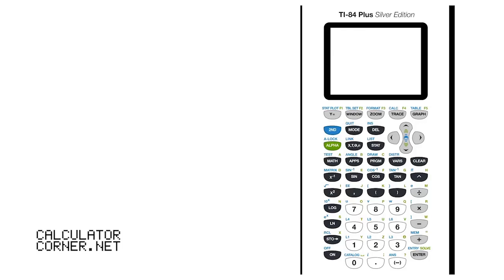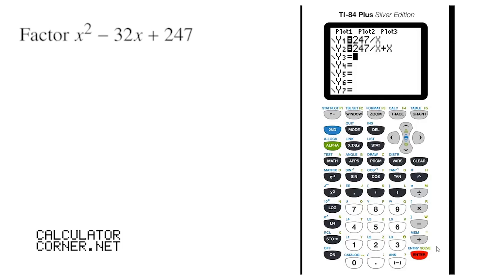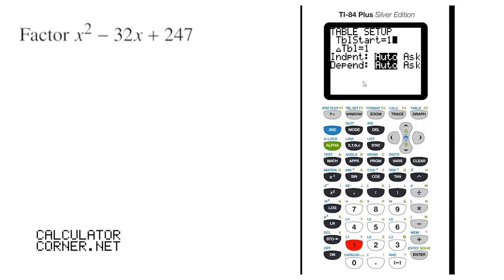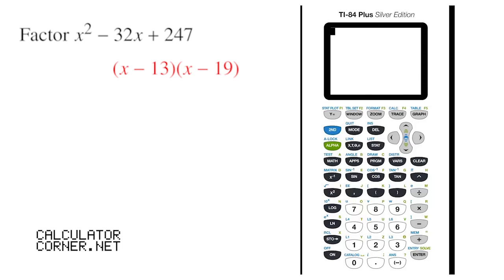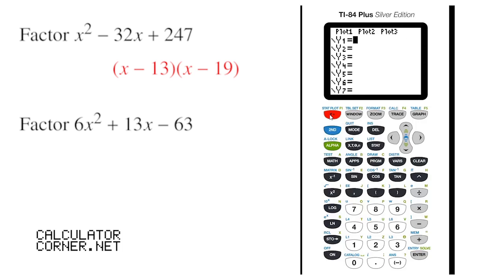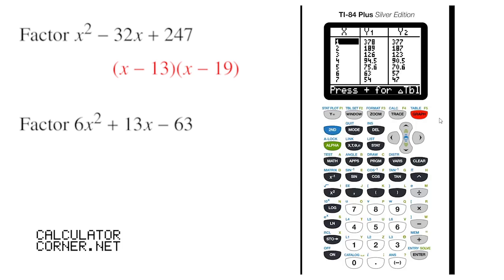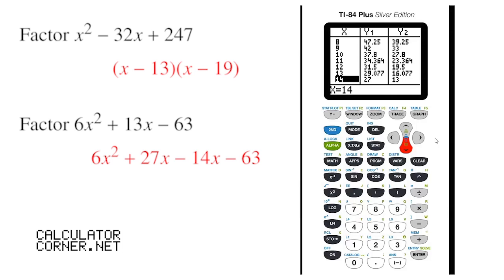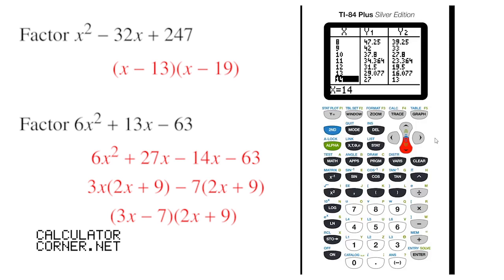Calculator Corner -- Factoring a Quadratic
CalculatorCorner.net -- Factoring a Quadratic using the TI-84 calculator to assist